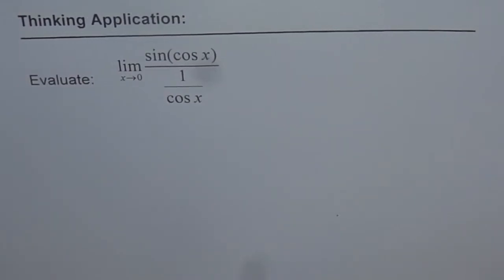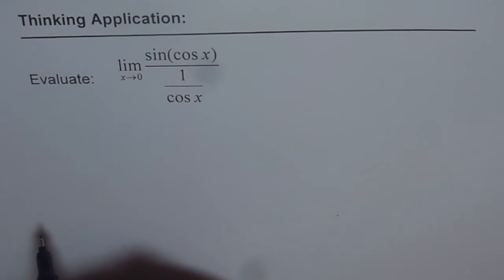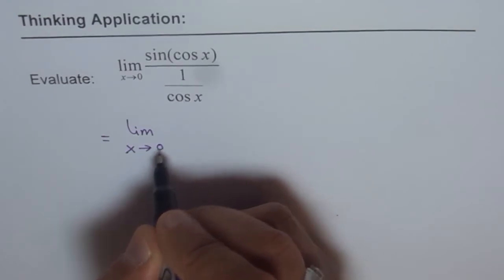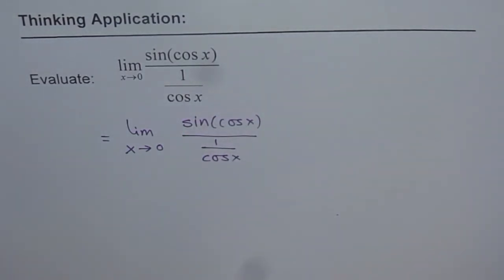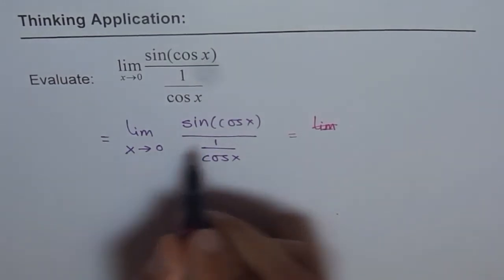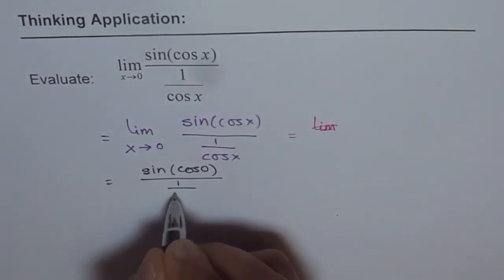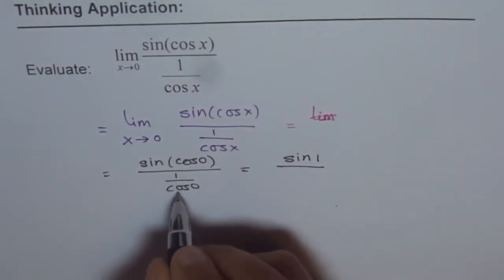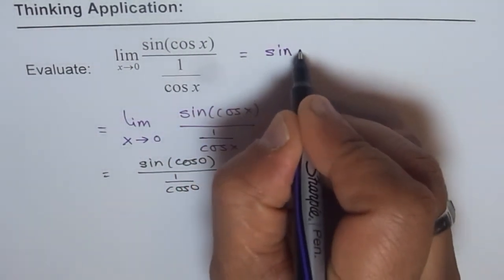15 Limits Thinking Trigonometry Application sin(cosx)/secx